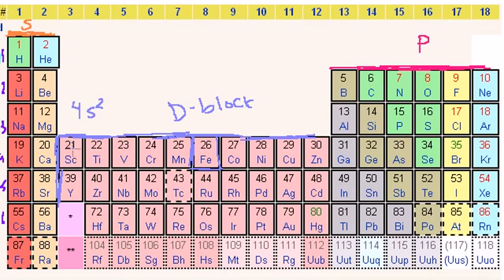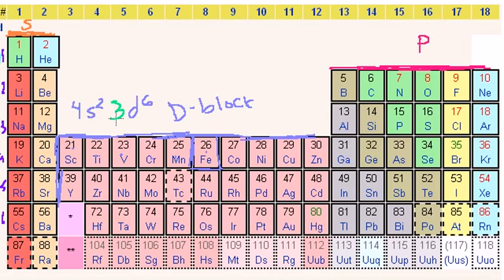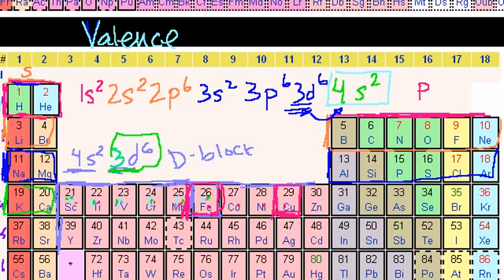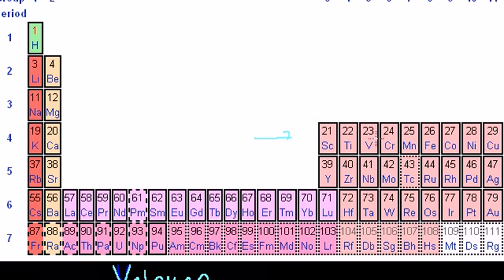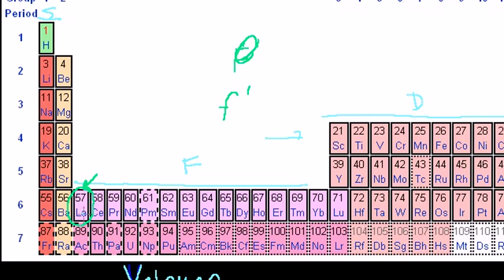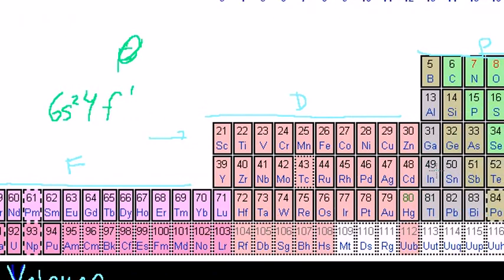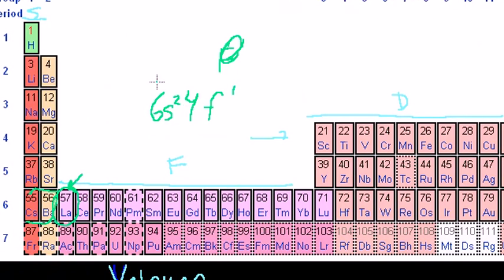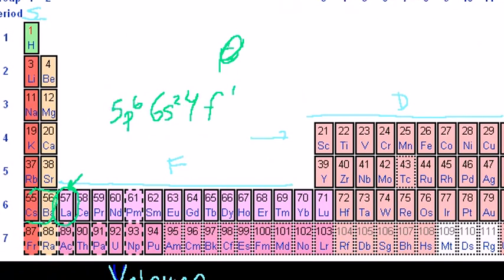Electron Configurations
Happy Learning! 🌟